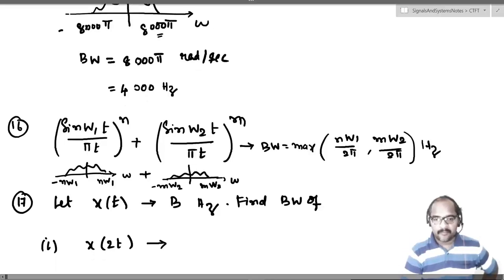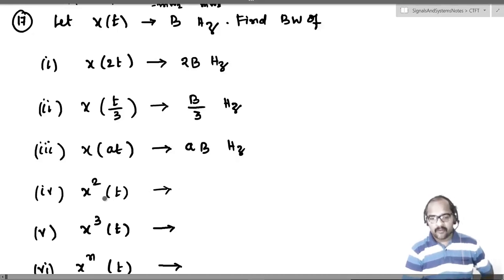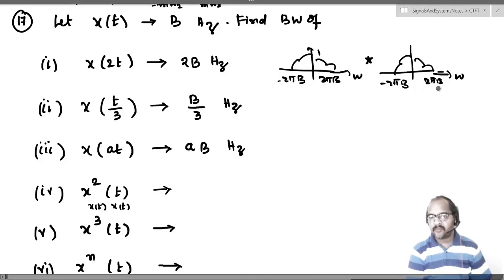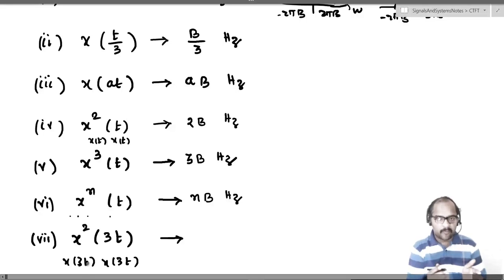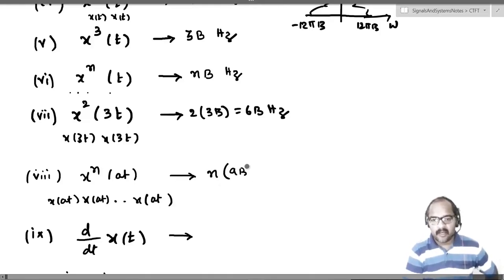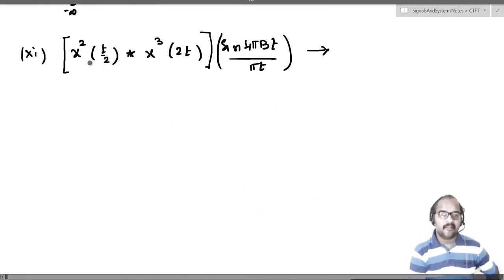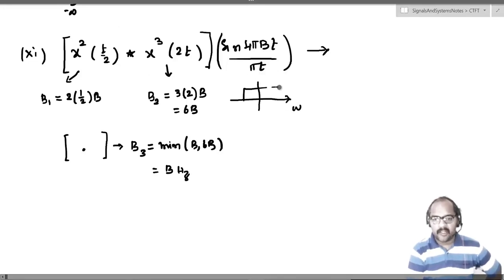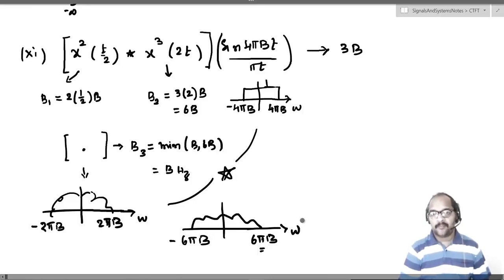Lecture 12c - Bandwidth of a signal - Further More Examples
1. Few more examples related to bandwidth of a signal